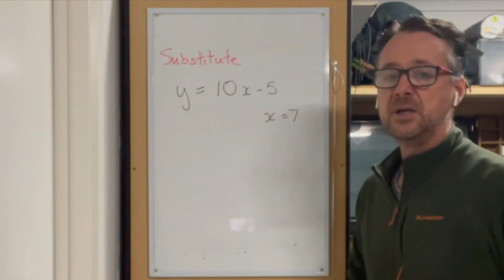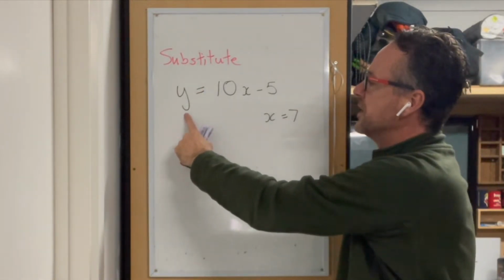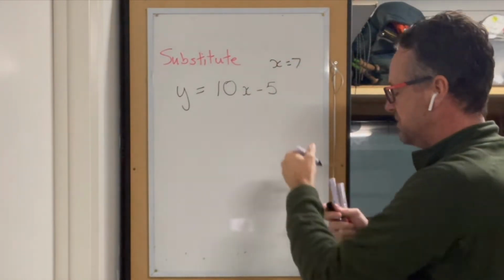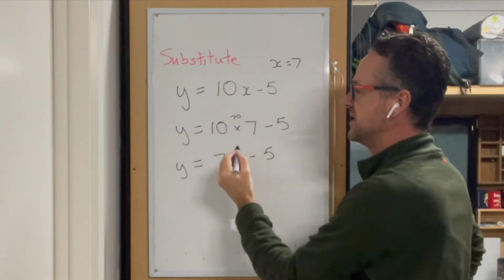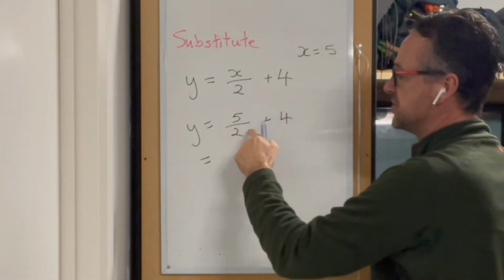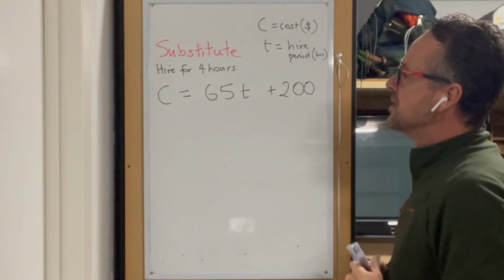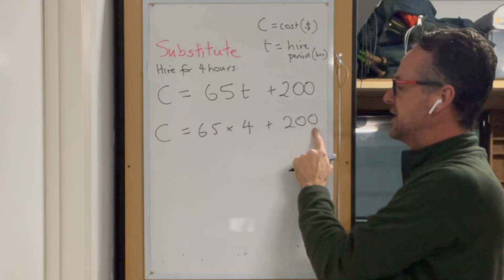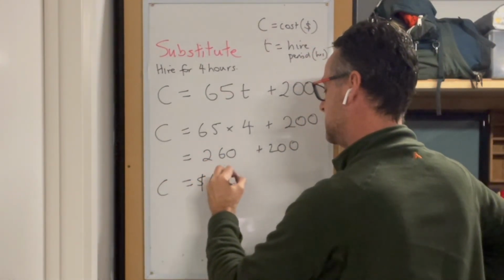7 Algebra L3 Substitution